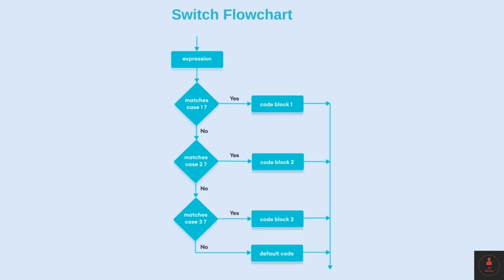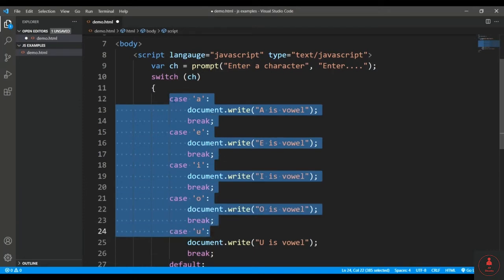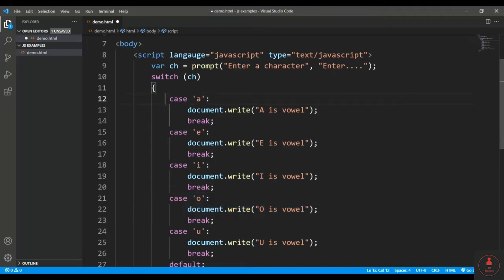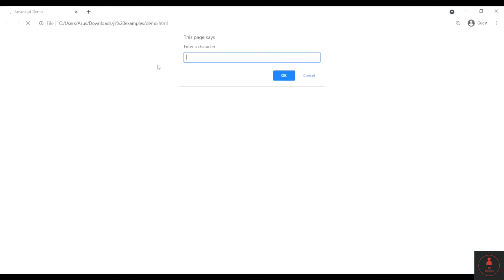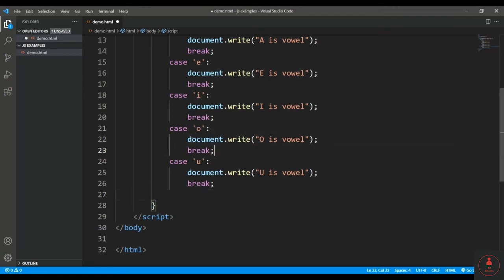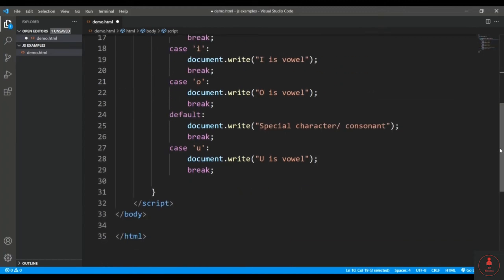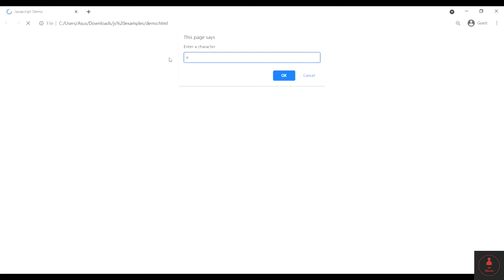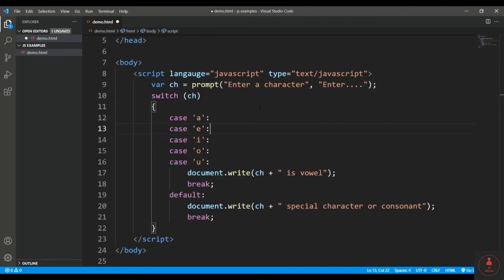11 - JavaScript Switch Statement - JavaScript Course